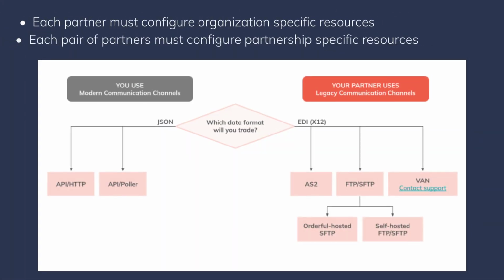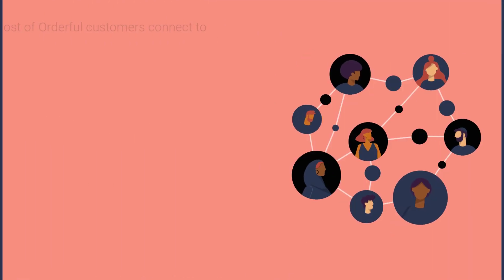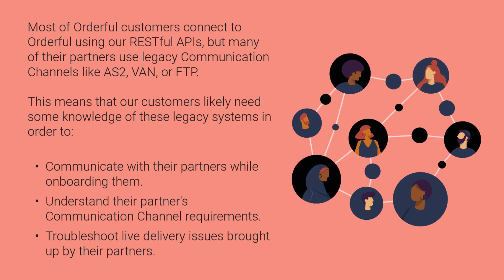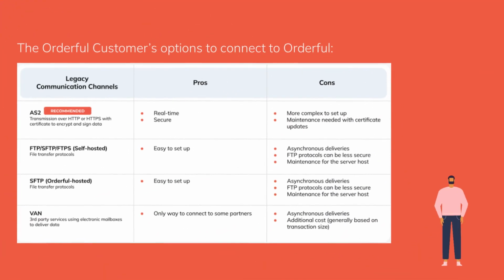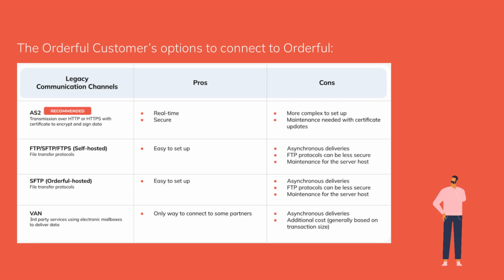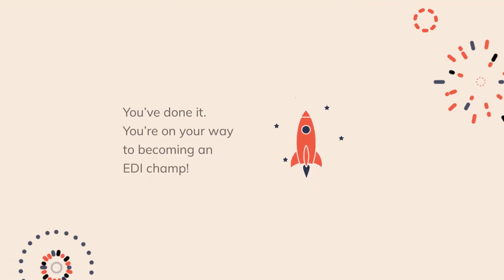EDI 101 Lesson 4: Essentials of EDI Communication Channels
In Lesson Four of EDI 101, learners will explore essential EDI communication channels, focusing on how businesses transmit and receive EDI data through various methods, including RESTful APIs, AS2, FTP, and VAN. The lesson highlights:

- RESTful APIs for modern, direct connections with platforms like Orderful.
- AS2 Protocol for secure, real-time transactions, noting its complexity and maintenance needs.
- FTP for easy, cost-effective data trading, with a note on its asynchronous delivery and security.
- VAN as an indirect, third-party service for data transmission, emphasizing its cost and asynchronous nature.

By the end, participants will understand the configurations required for EDI trading, the pros and cons of each communication channel, and how to navigate the integration and maintenance challenges associated with them.